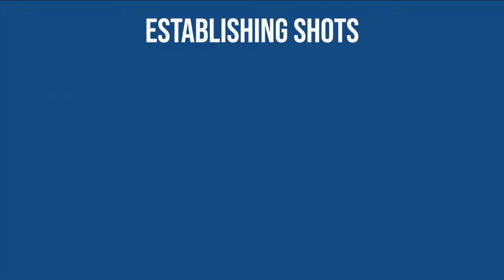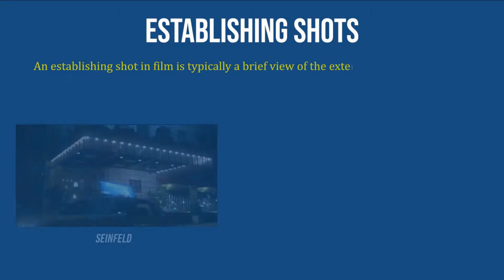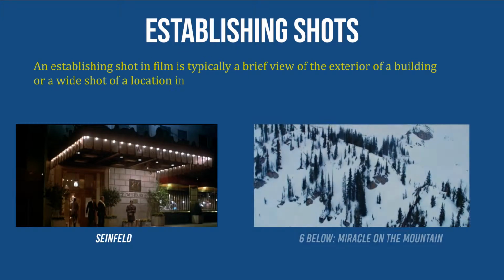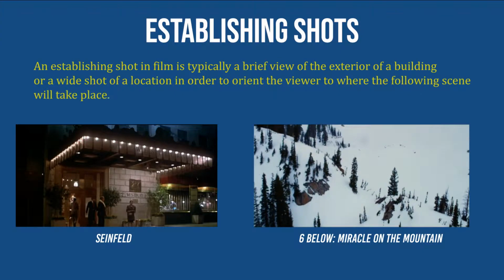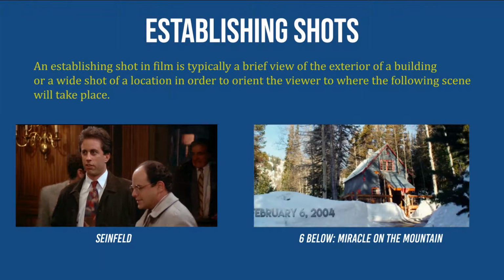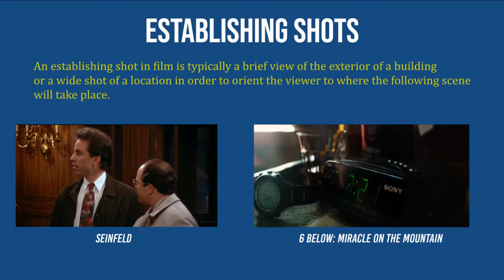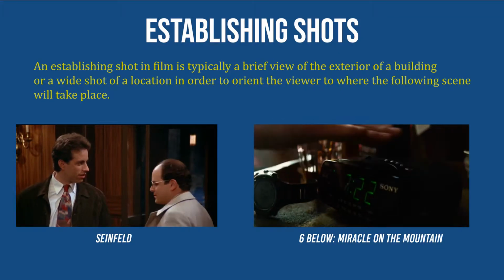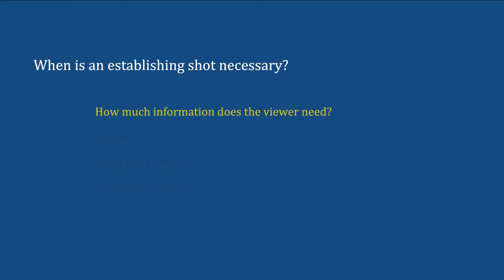Continuity Editing: The Establishing Shot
What are establishing shots in film and television? What purpose do they serve and why do we see so few of them anymore? Let's find out!